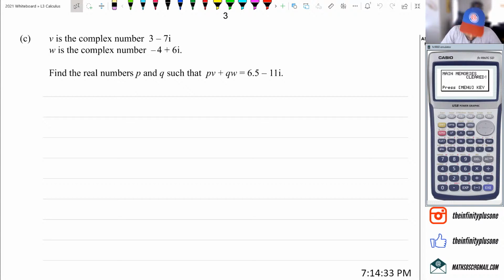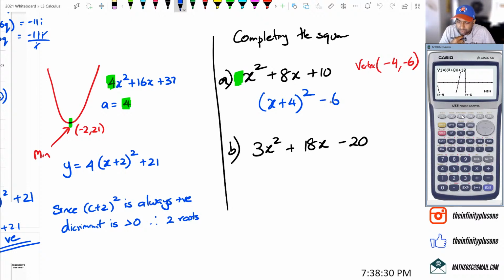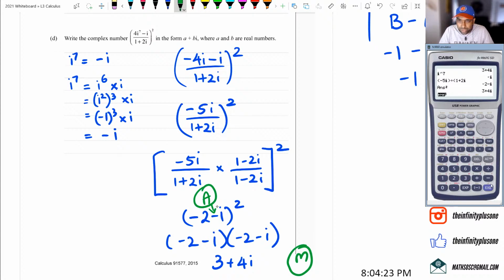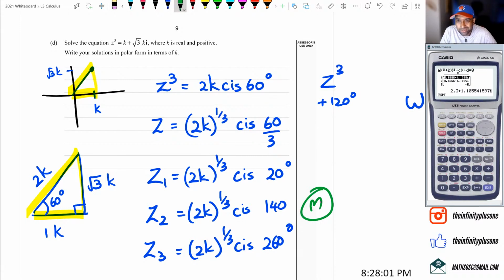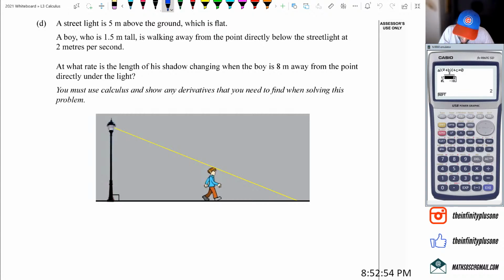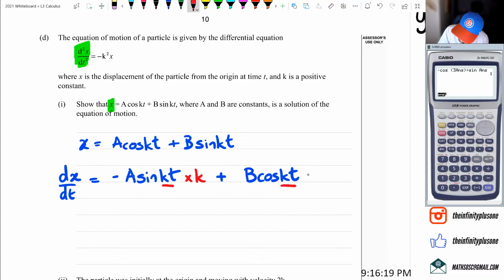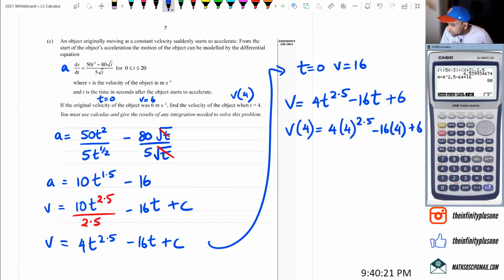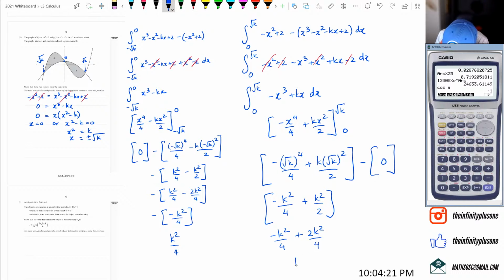NCEA Level 3 Calculus Help Desk 3 | 12 Oct 21 - Merit Marathon 2015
2015 All Merit Questions